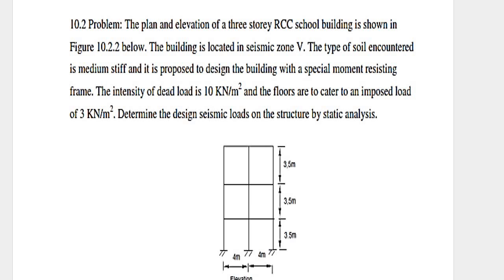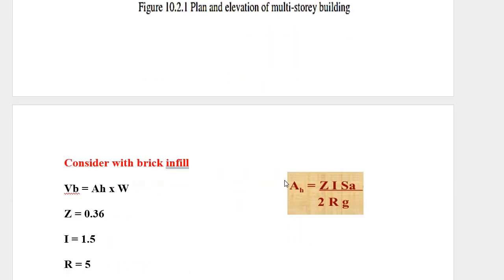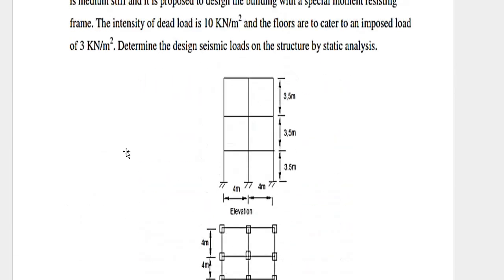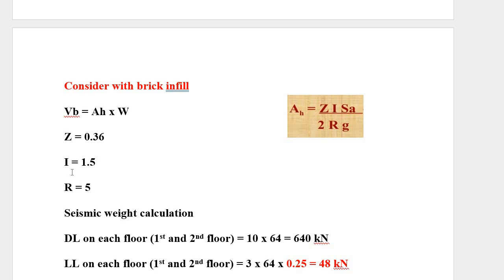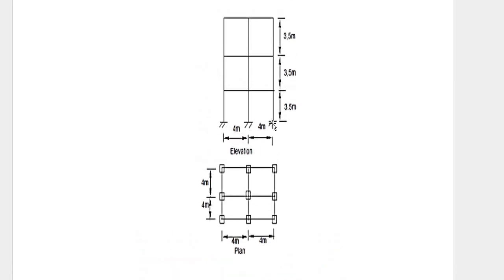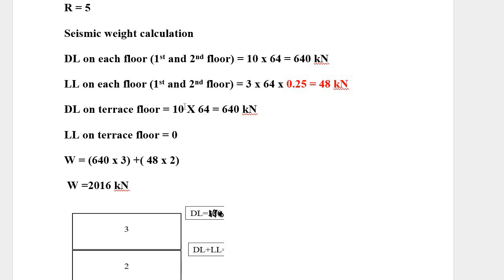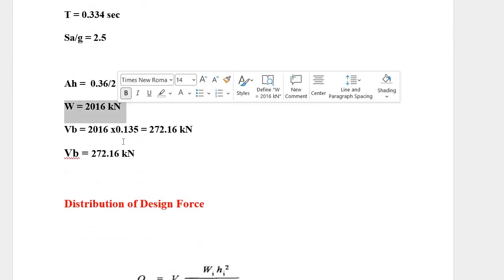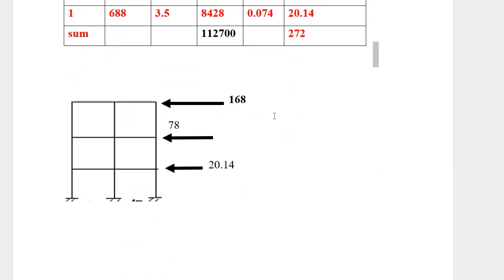Static Analysis problem